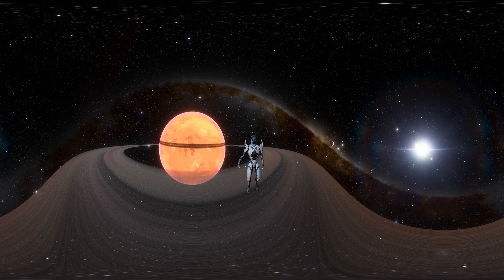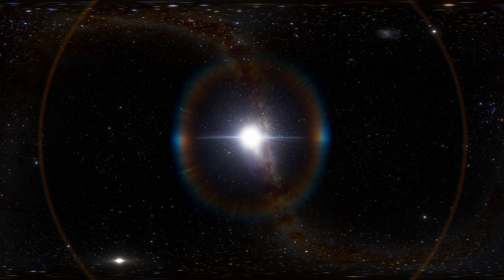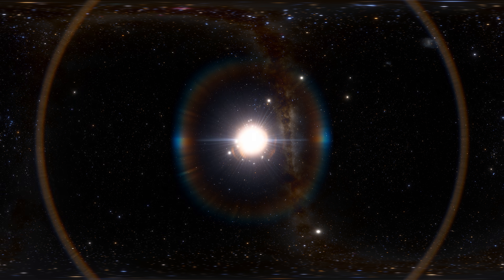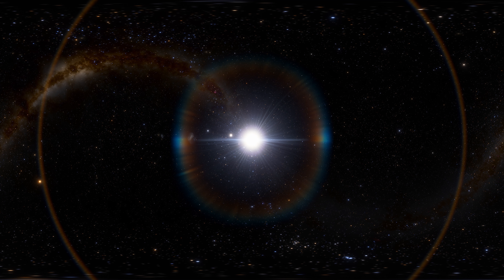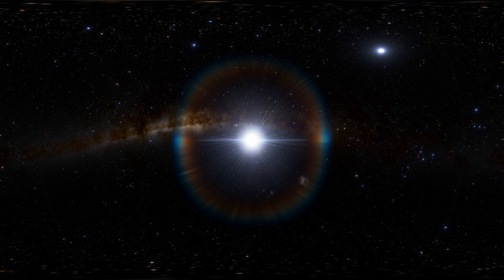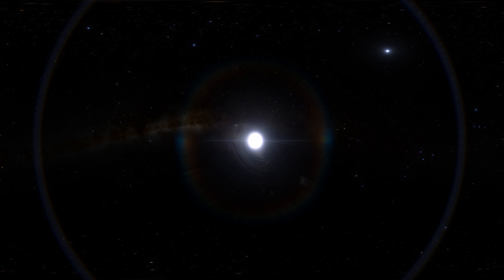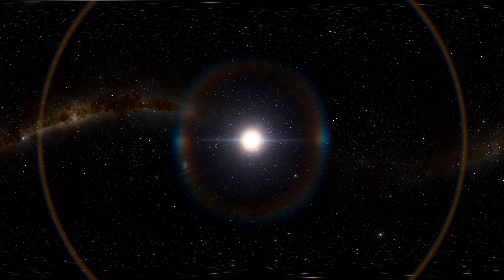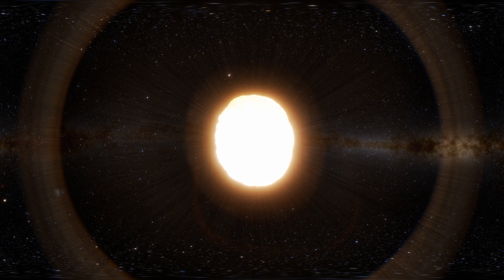VR 360 | Amazing Space Facts #1 - The largest stars in universe | Educational video 360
Epic VR Space Facts is our new series where we will be covering some amazing and shocking facts about space! In the first episode, we'll answer you a little bit about the biggest stars in the universe. Watch this Educational 360 video to learn about the universe from a different angle.

The Epic VR Space Facts series was created with space enthusiasts in mind. The VR mode allows you to go straight to that place and the 360 view gives you an unforgettable experience. In this Educational 360 video, we will tell you some unknown facts about the biggest stars in the universe. You'll learn the sizes of each star and even have the opportunity to observe them up close!

IMPORTANT!